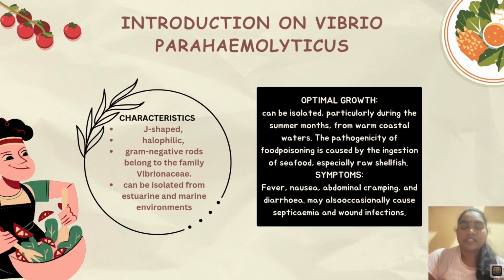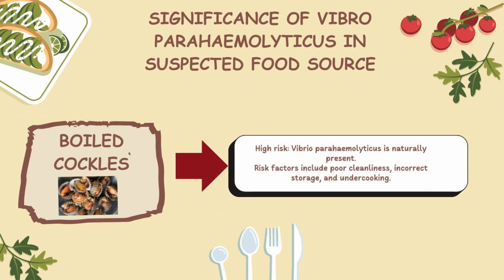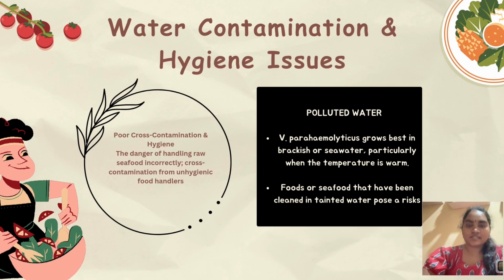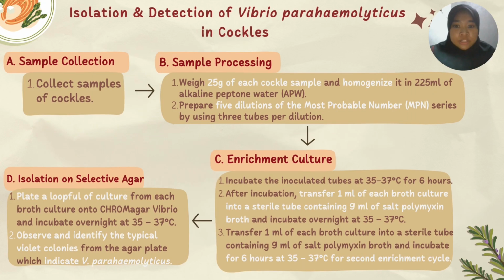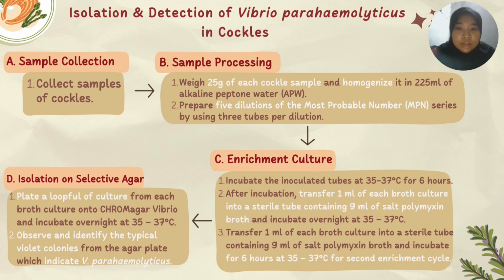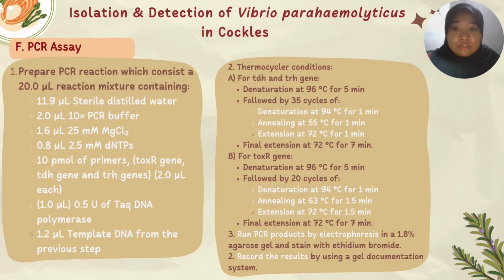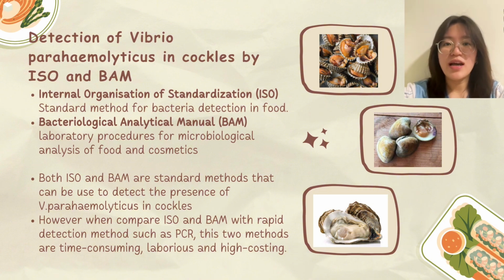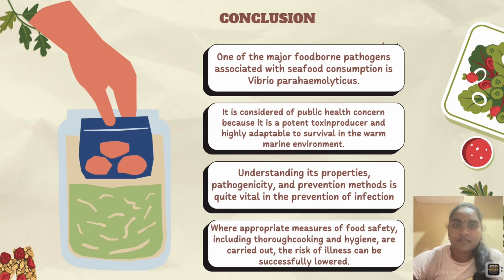Group 9 Oral Presentation SIR2031- Vibrio Parahaemolyticus